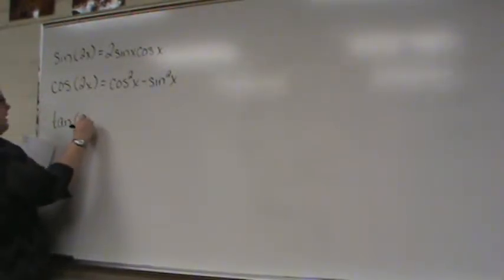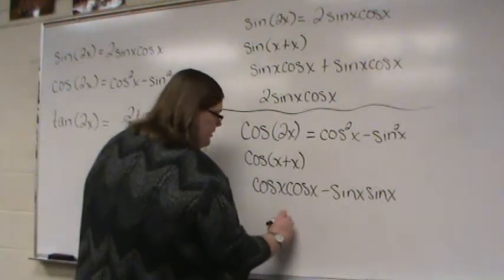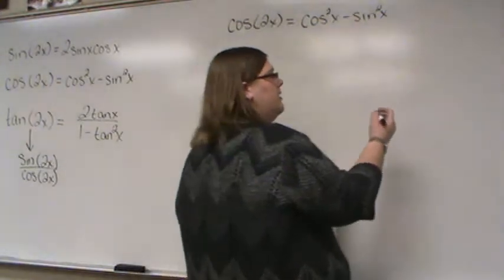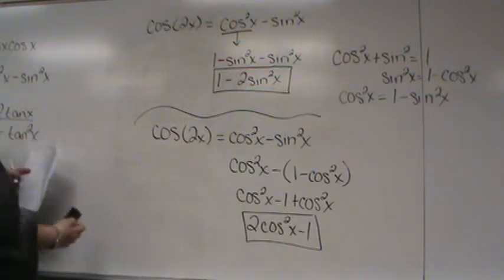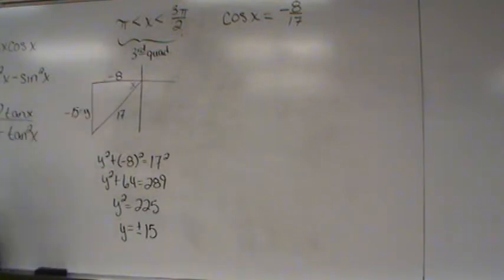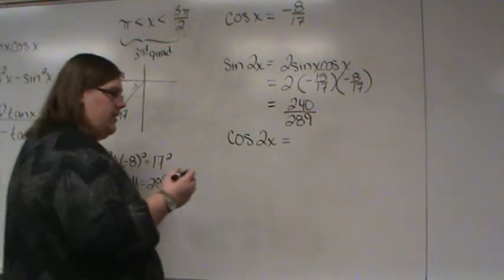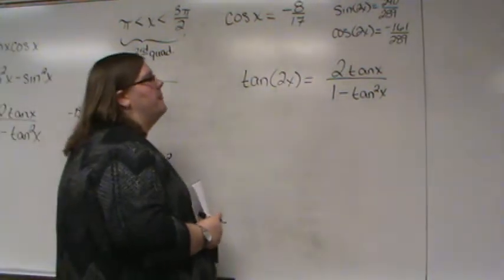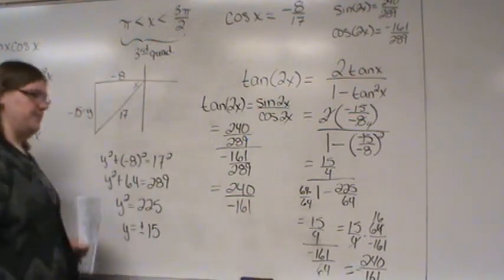2015 April 22, Pre Calc 9.3 Day 1 Notes /Ms. Lang